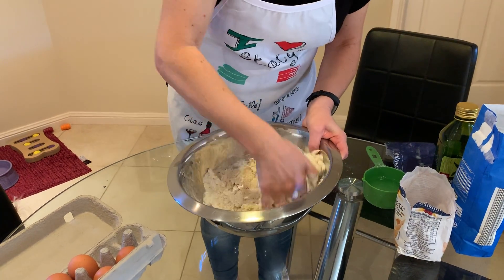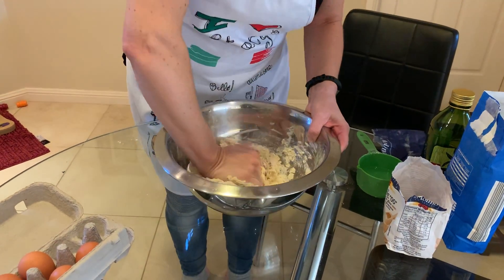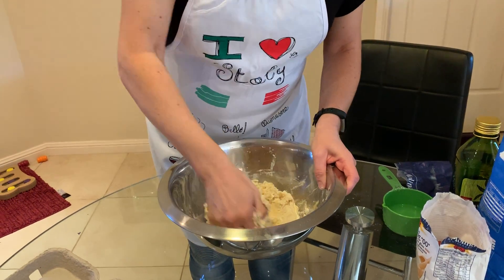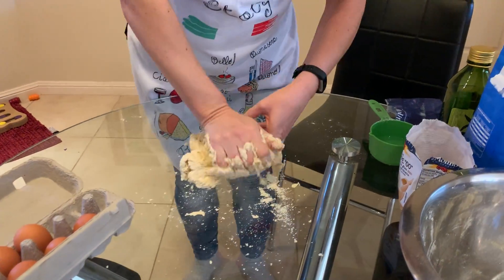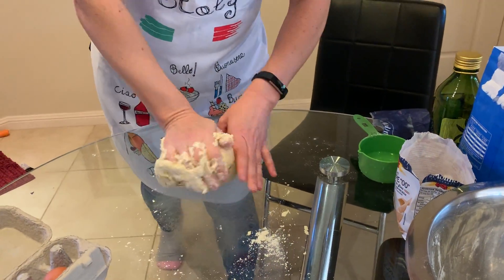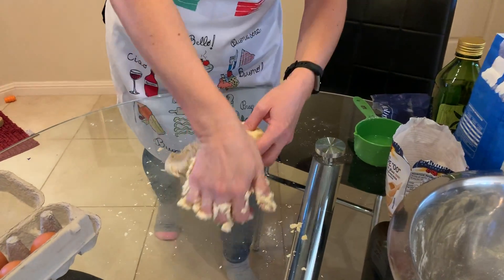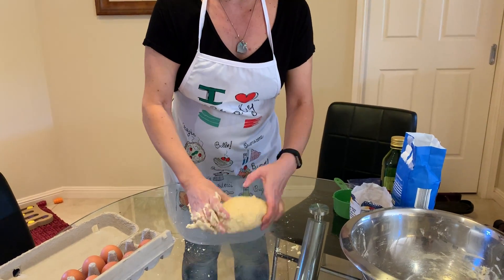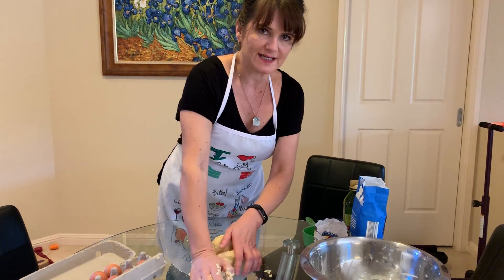Pasta Making Part 2